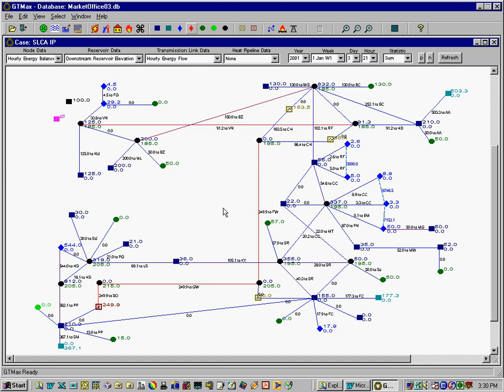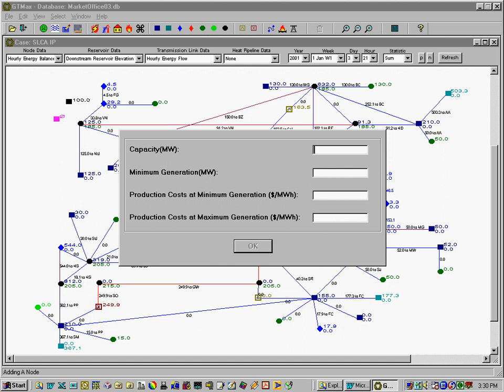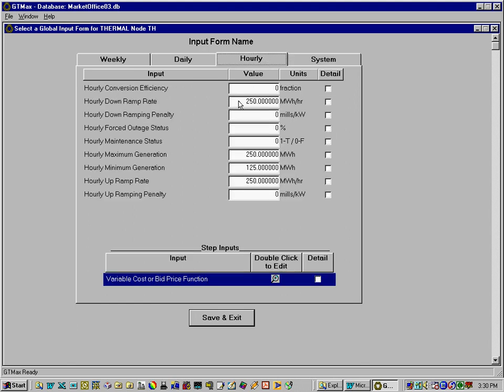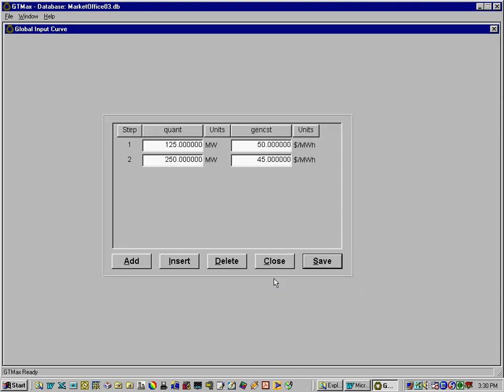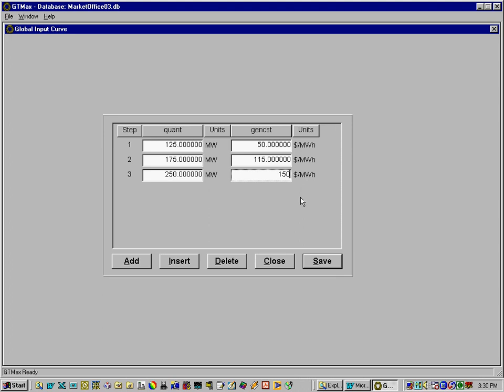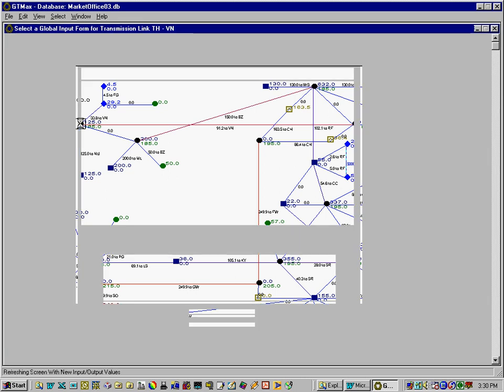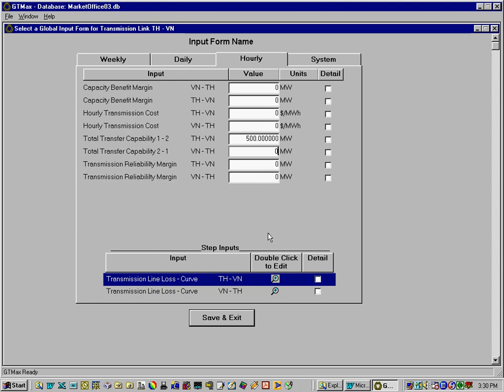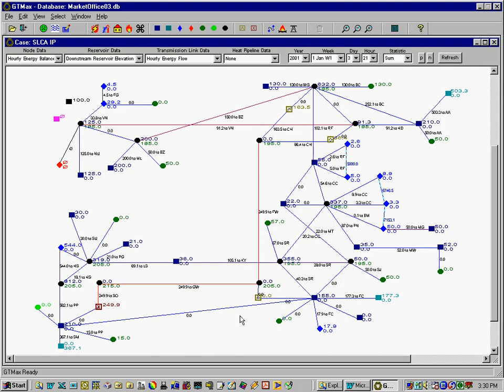GTMax Network Design